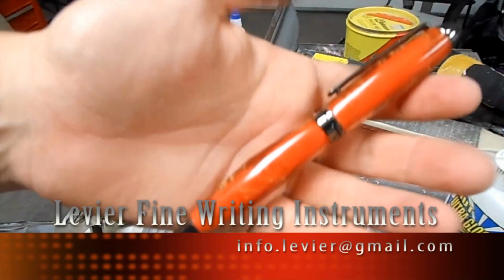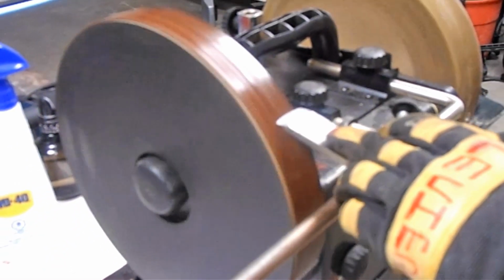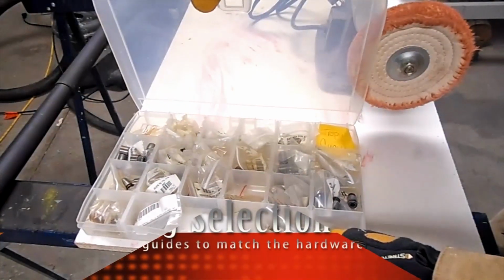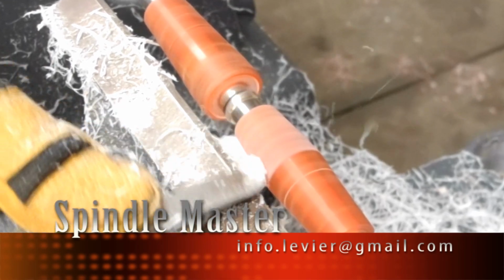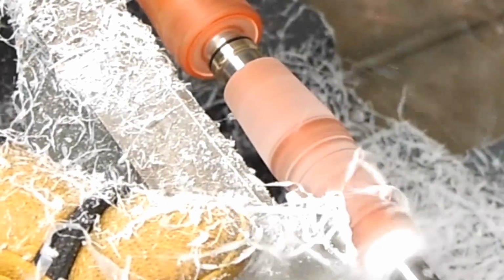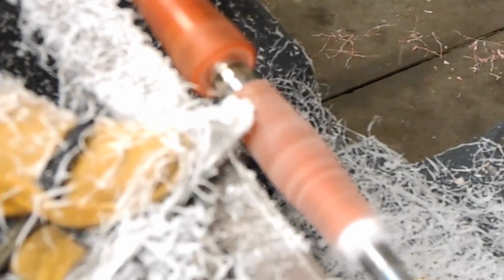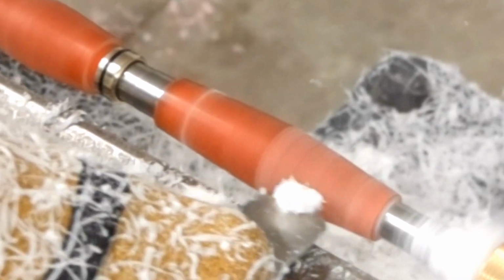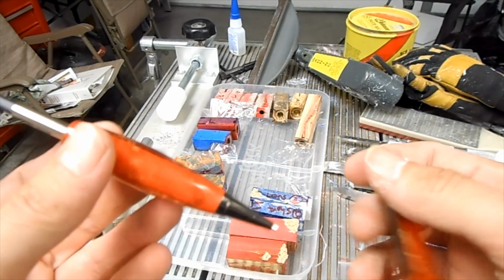500 008 Red & Gold European Pen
Levier Fine writing Instruments and Levier Casting Products are Proud to Present the Turning and Assembly Process of an European Style Pen using one of Levier Casting Products
Pen Blank: Limited Series Red and Gold Semi Transparent Pen